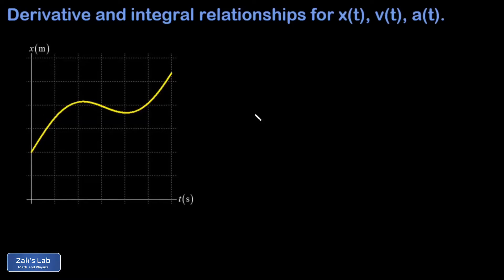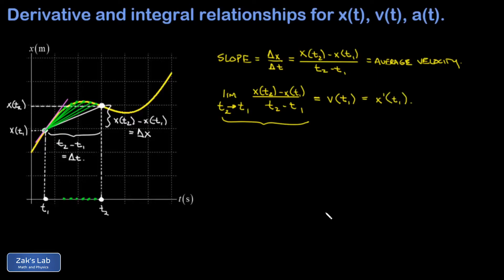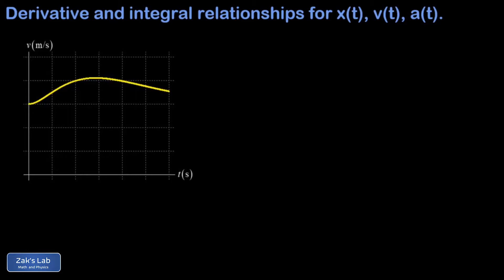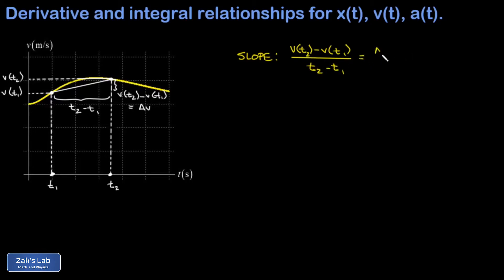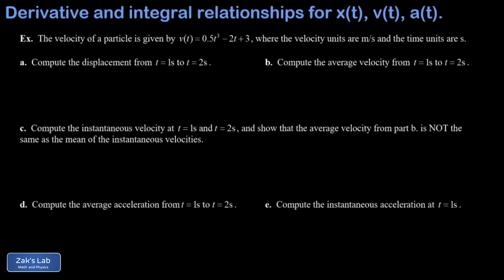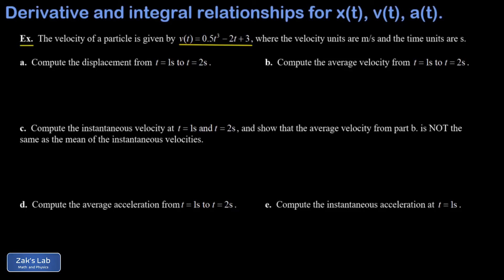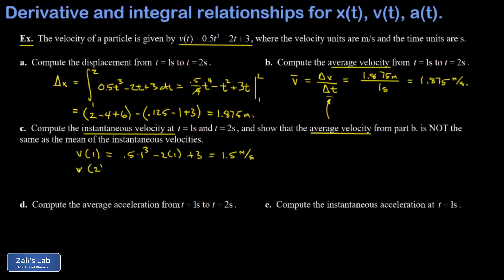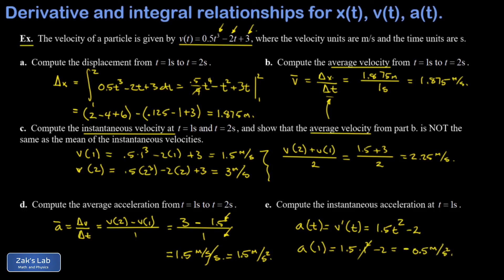Kinematics variables: derivative and integral relationships for position, velocity, acceleration.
00:00 Introduction and the meaning of slope on a position-time graph.  Average velocity as the slope of a secant line and instantaneous velocity as the slope of a tangent line, so v(t)=x'(t).

02:53 The meaning of area bounded by a velocity-time graph.  Setting up the area as an integral, then showing that the integral evaluates to the displacement of the object on the time interval we're considering.

04:26  The meaning of slope on a velocity time graph.  Average acceleration as the slope of a secant line and instantaneous acceleration as the slope of a tangent line.  a(t)=v'(t).

06:52 The meaning of area bounded on an acceleration time graph.  We set up the integral for the area bounded by the acceleration function, and when we evaluate the integral we find that it gives us the change in velocity for the time interval under consideration.

08:20  Example using derivative and integral relationships between position, velocity and acceleration.  We are given a cubic velocity function and asked to calculate displacement, average velocity, instantaneous velocity, average acceleration and instantaneous acceleration.